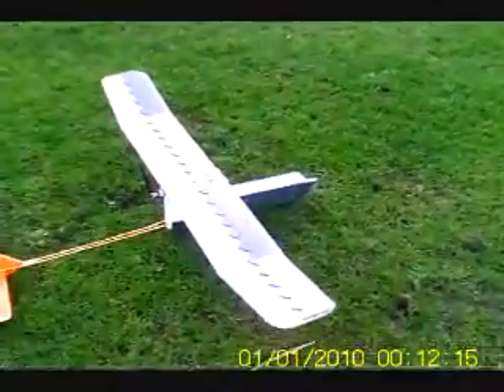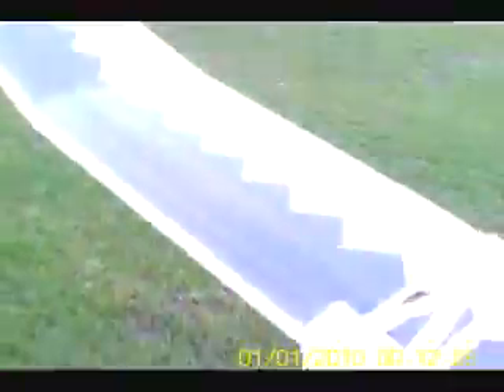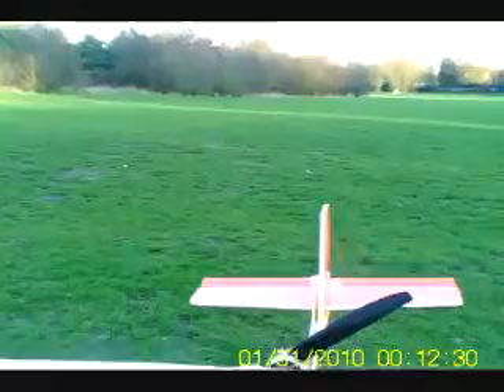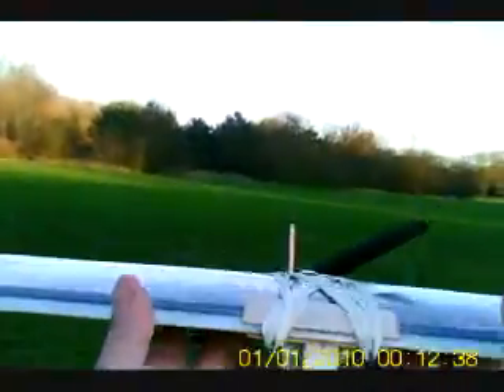pushy1.AVI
Pushy designed as a camera/glider to try out a zigzag KFm2 wing with air gaps under the zigzags.This is a follow up to good results we had with an Eagle wing(bird shape) which floated well.
The initial flights started at a 33% COG but it felt so nose heavy I moved it back and back untill it was flying at a 50% (yes fifty) location..
Motor is a BW 1300 with an 8x4 pro on 3 cells.
The build log is here. ( to come) ...does it glide..oh yes